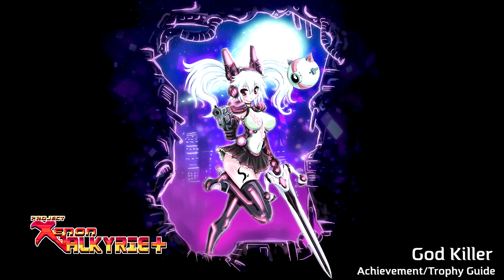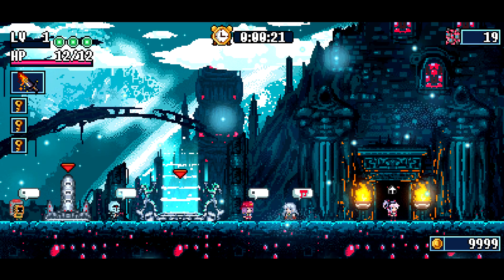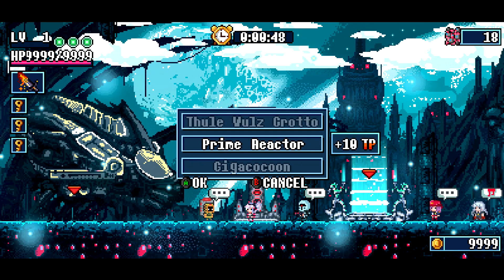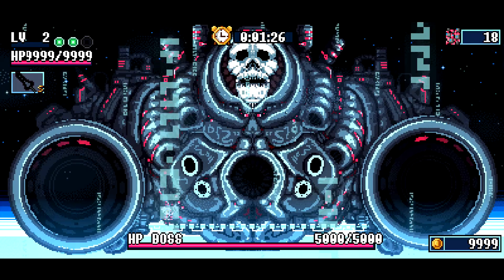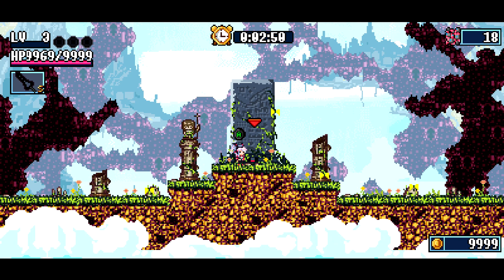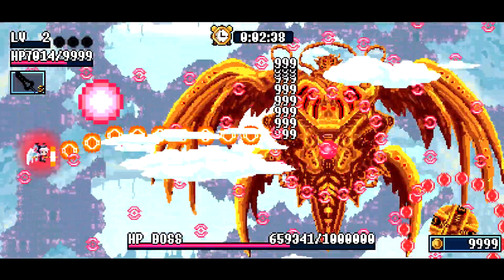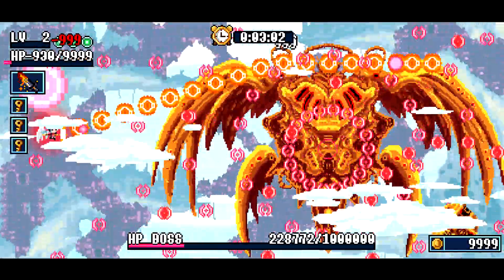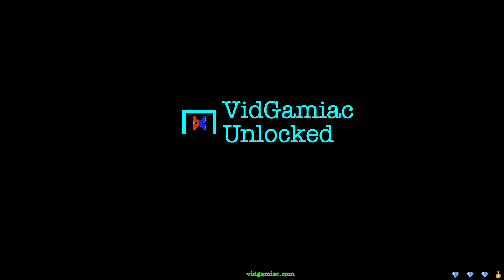Xenon Valkyrie+ - God Killer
Gold Weapon - Get the legendary weapon.
God Killer - Kill Deftos.